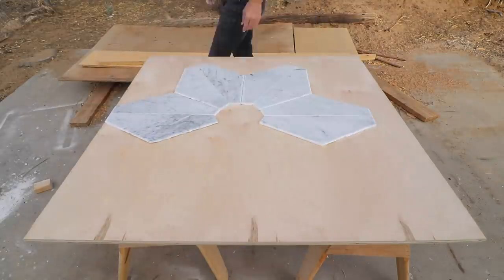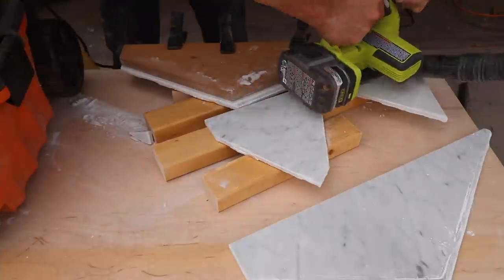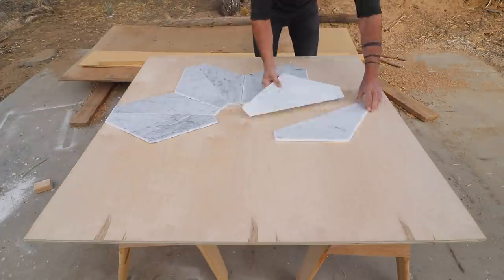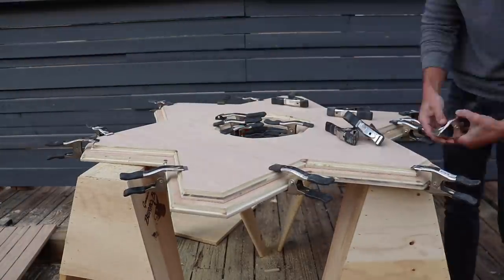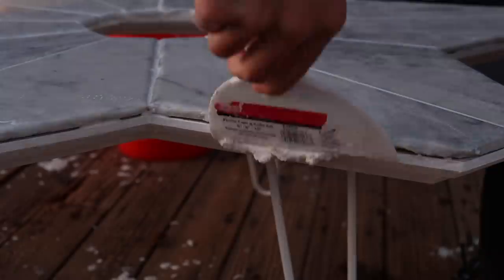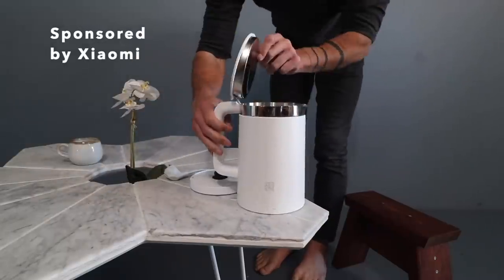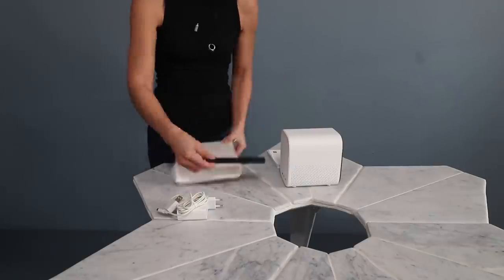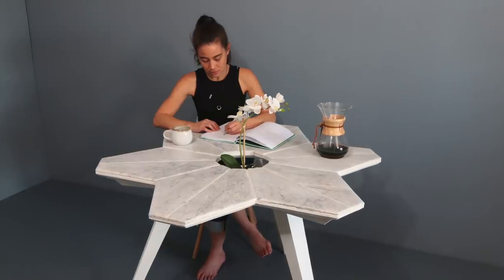DIY Table made out of Marble Tile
I cut marble tile and made a DIY table top that can be used indoors or out. I had leftover 12 inch by 24 inch stone tiles left over from a remodeling project so I made a template out of MDF and then used that to guide my cuts on the tile. I used construction adhesive to glue the tiles to the plywood base and then used fusion pro grout to fill in the gaps.

here is the video where I made the table legs

or you can get remade legs from Semi Exact

The Mi Home Smart Projector: